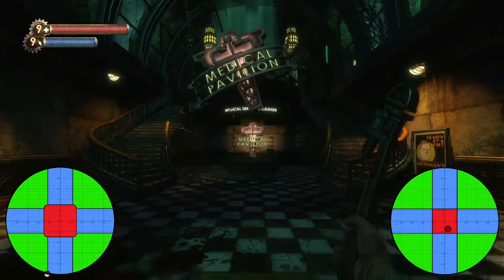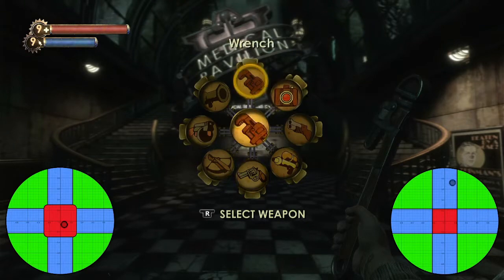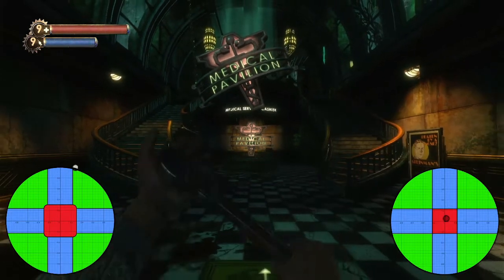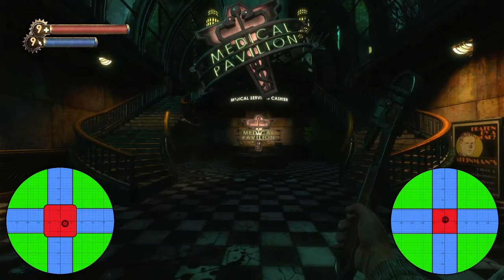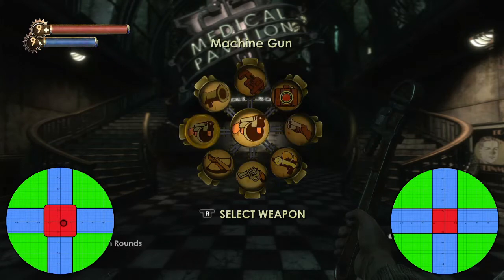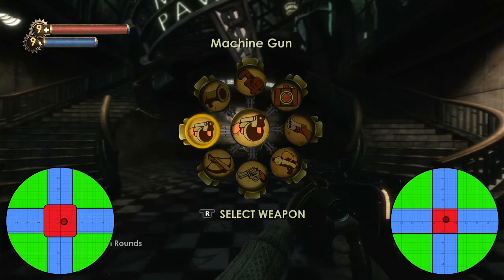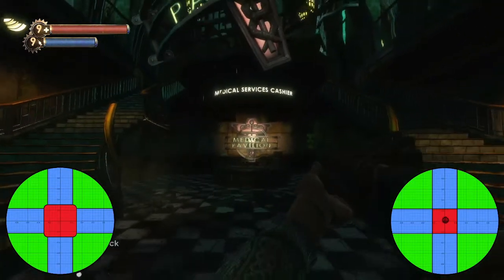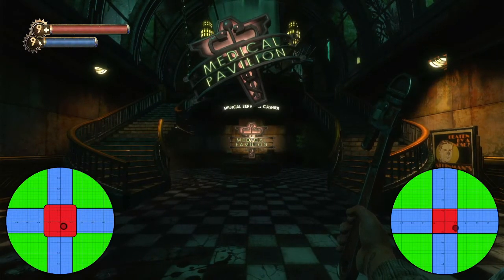BioShock Deadzones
SFABF Capture Card, OBS Studio, Davinci Resolve using TitanTwo device monitor as an overlay.

0:00 Camera Deadzone
4:58 Movement Deadzones
6:15 Weapon Wheel Comments